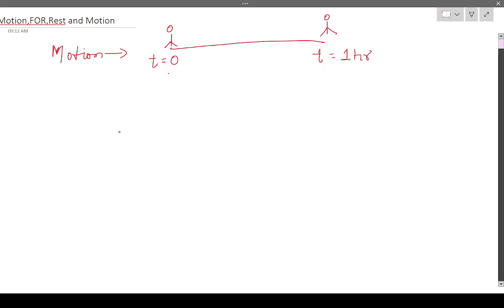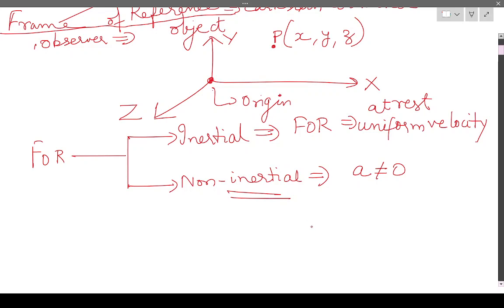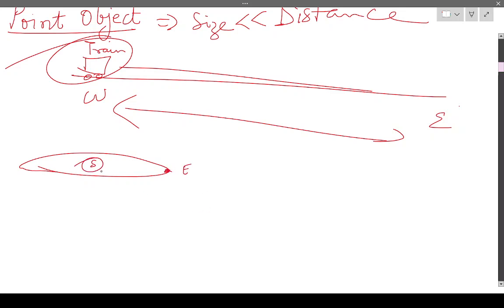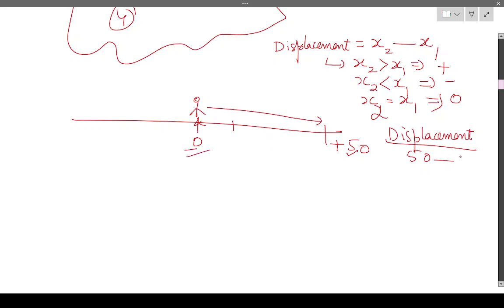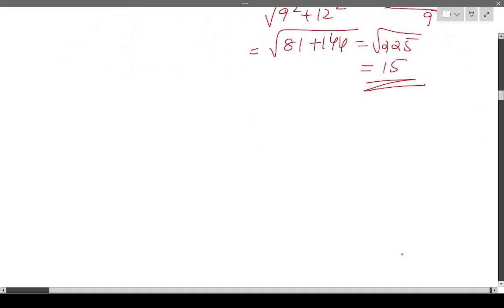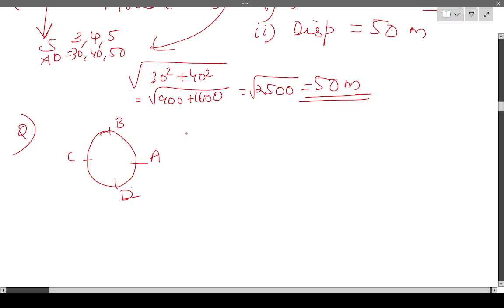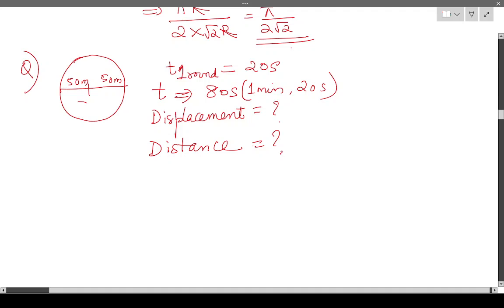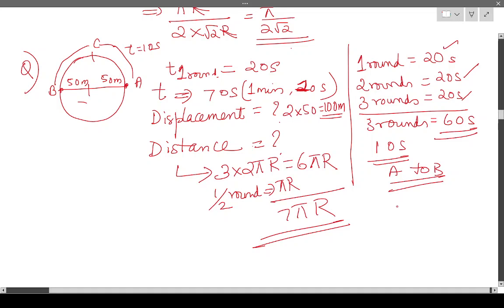C1-Motion-Lec-1-Distance and Displacement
NEET Physics
Physics Motion in a Straight Line
Motion
Frame of Reference
Distance
Displacement